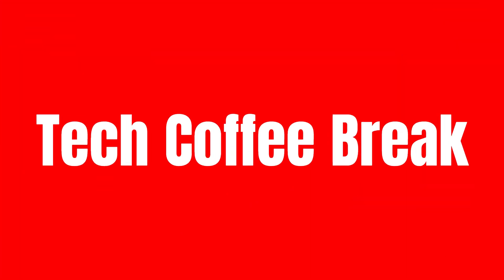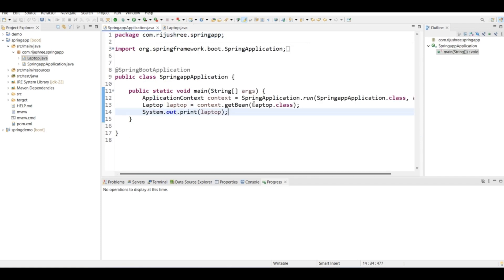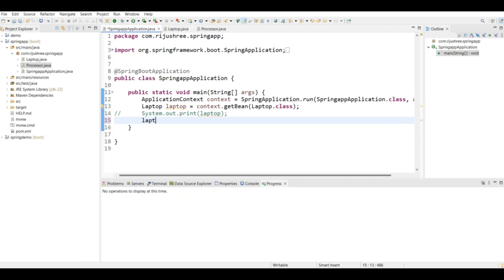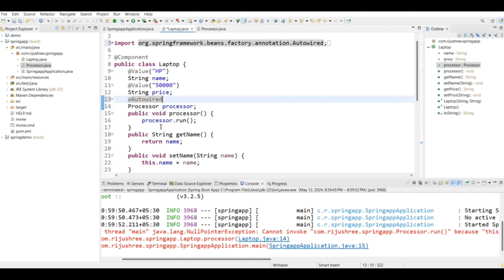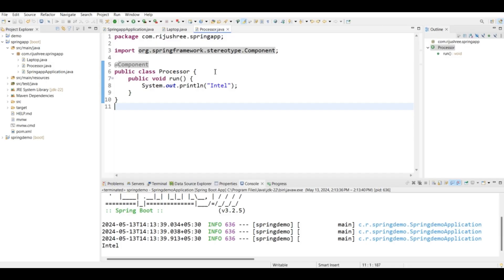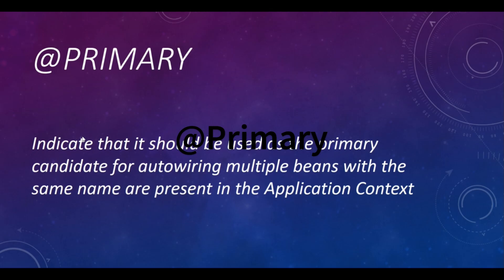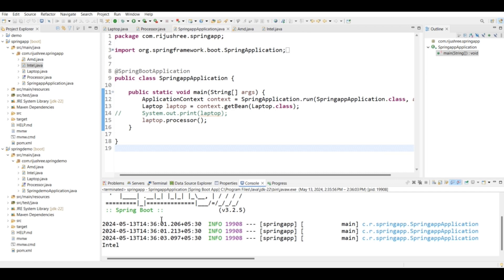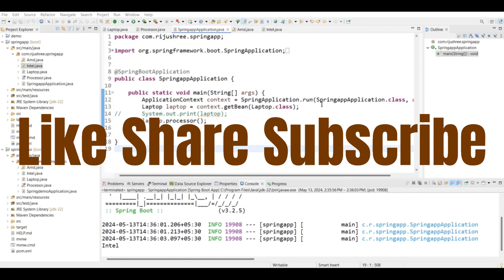Autowiring using Spring Boot | Spring boot @Autowired annotation with example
Spring boot @Autowired annotation with example
Autowiring in Spring Framework | Best Explanation | Spring Tutorial
Spring | Autowire | Dependency Injection | Spring Boot